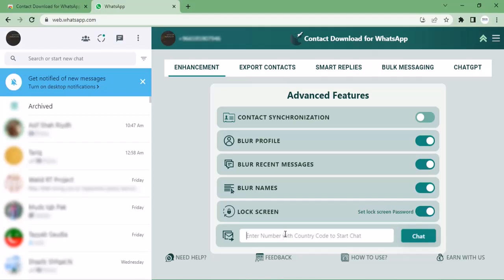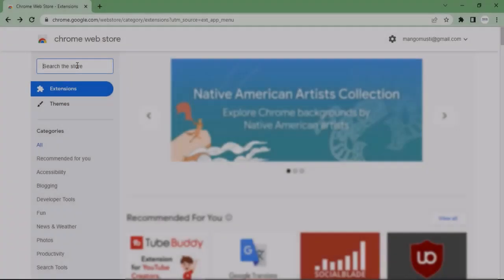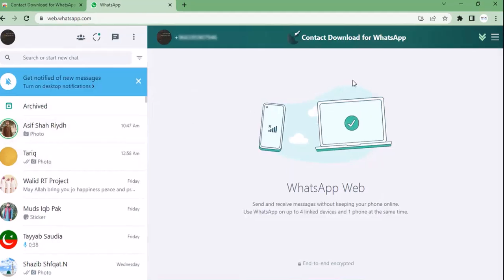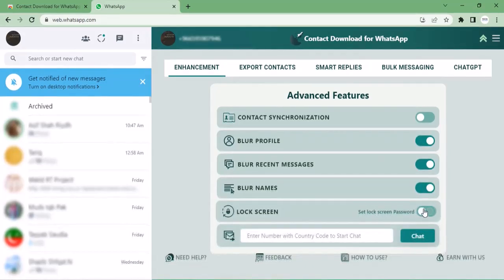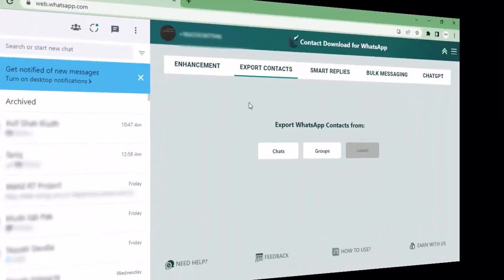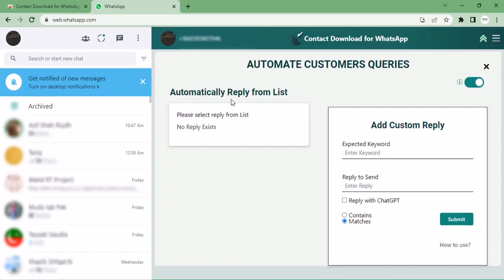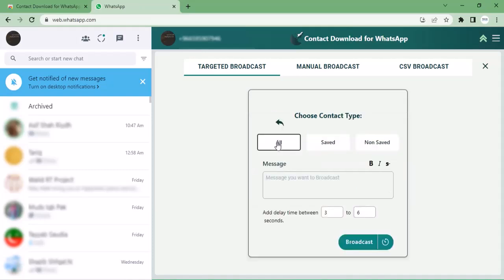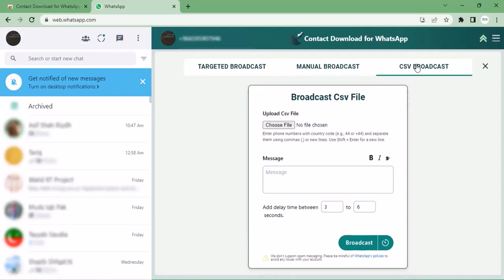Google Chrome Best Extension For Whatsapp Web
Hey Guys! in this video i will share with you an amazing chrome extension for web whatsapp users that's packed with cutting-edge features like Smart Replies, Scheduled Messages, Contact Synchronization ,Bulk Messaging and Broadcasting, Contact Exportation Blur profile, Blur Name, Blur text messages.